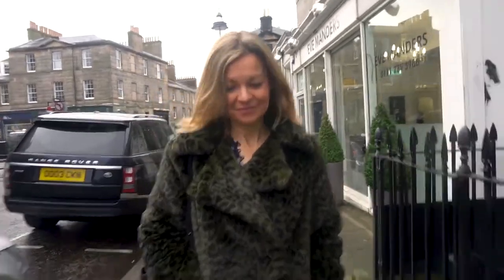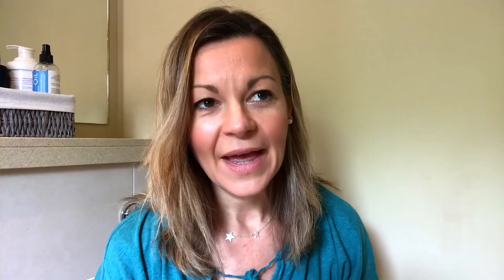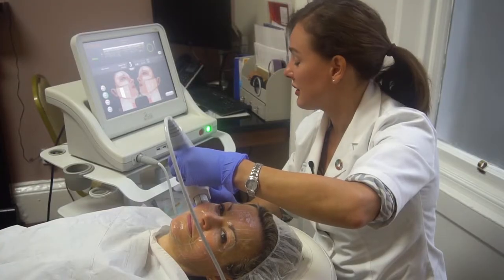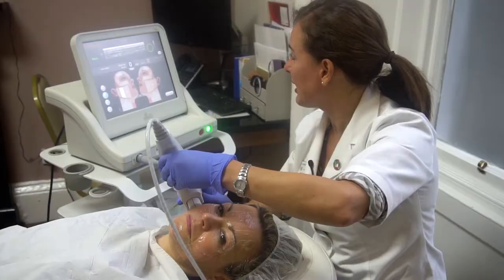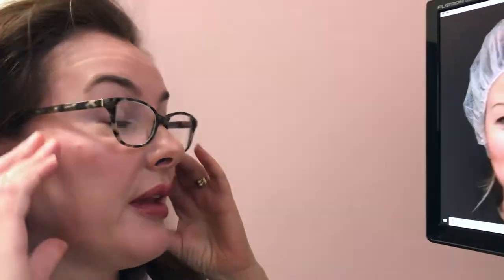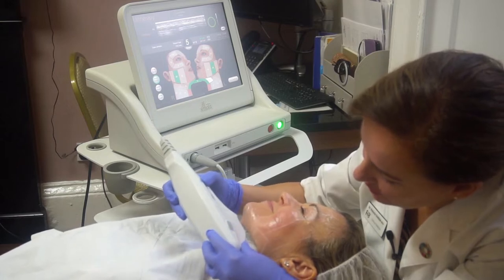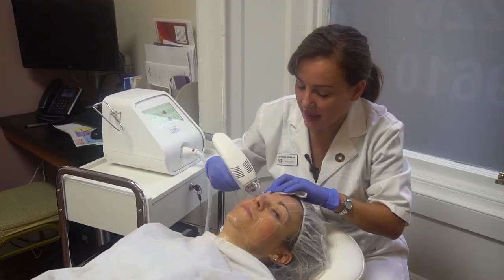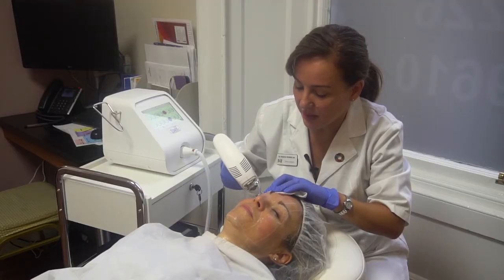Ultherapy the final results with before and after reveal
Journalist Clare Johnston reveals the changes to her skin and jawline, six months after receiving Ultherapy treatment at The Face and Body Clinic in Edinburgh.